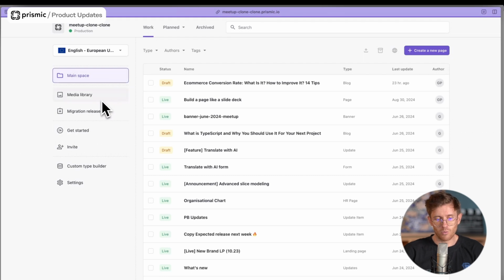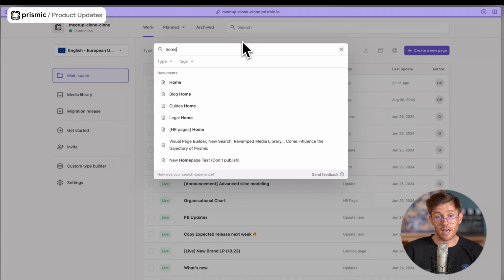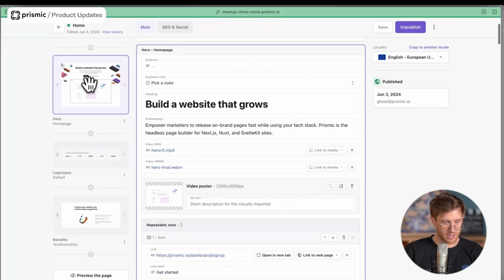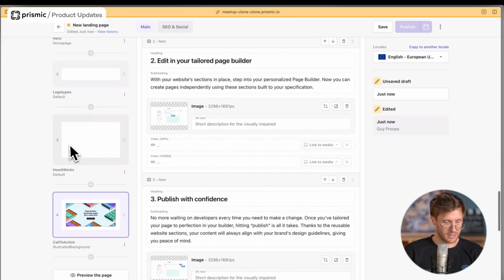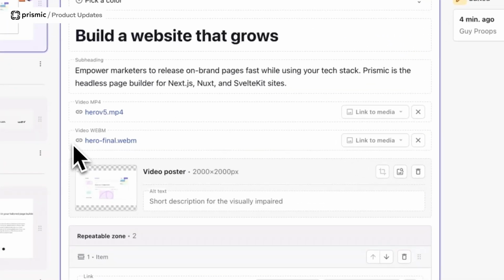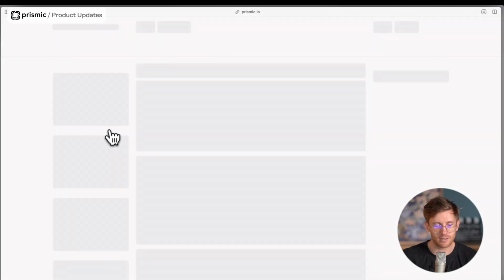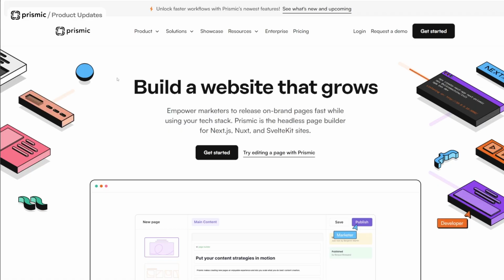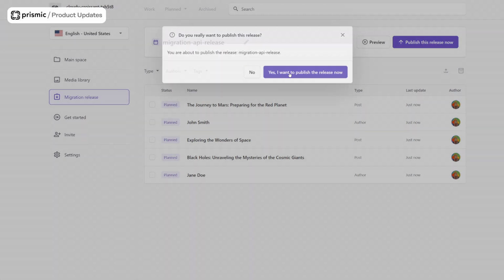Copy and Paste your Slices & New Migration Client! - Prismic Chronicles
In this month’s edition of the Prismic Chronicles, Guy takes us through some exciting new updates! We’ve got a ton of improvements, starting with updates to the Page Builder, including a new document list, enhanced search, copy-paste functionality for slices, and image field enhancements.

Plus, we’re super excited to announce a major update to our Migration API, which makes migrating your content to Prismic easier than ever!

📍 Chapters:
00:00 Intro
00:22 New Page list
01:02 Copy & Paste a slice & New search
06:07 Image field update
07:06 New demo on
08:54 New Migration client